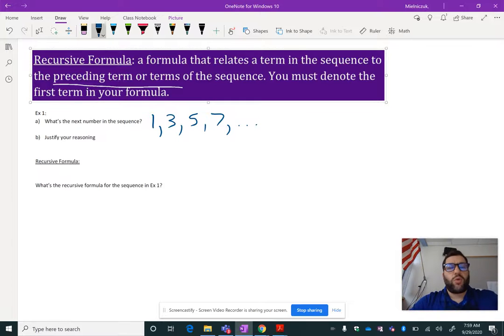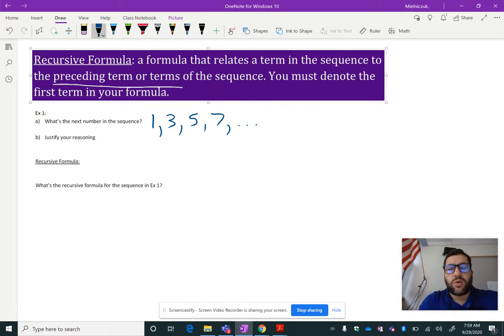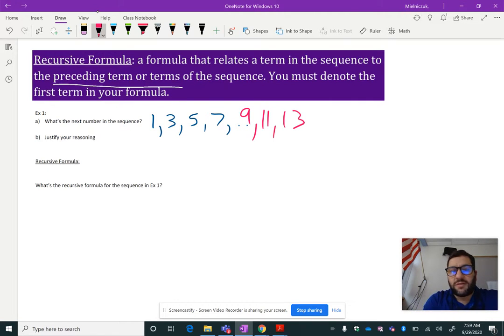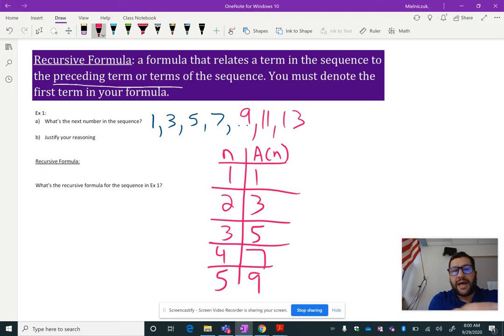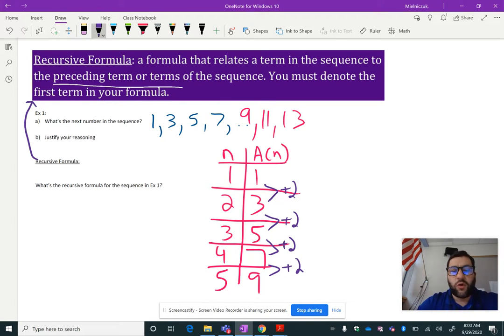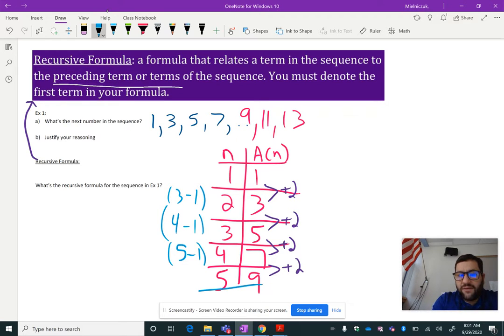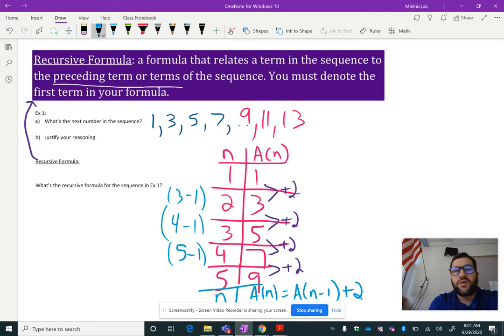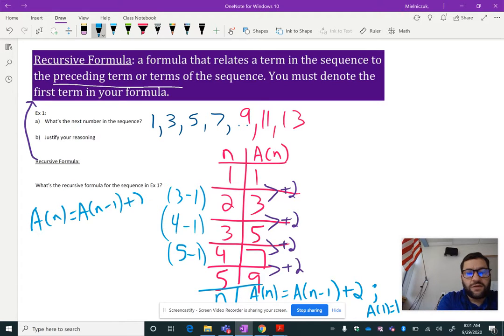6.2 Recursive Formula Introduction